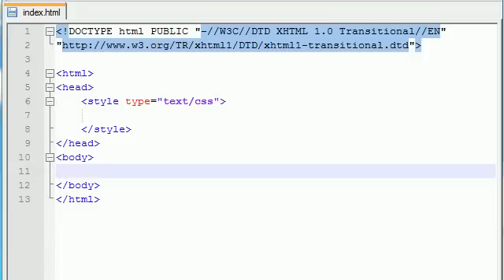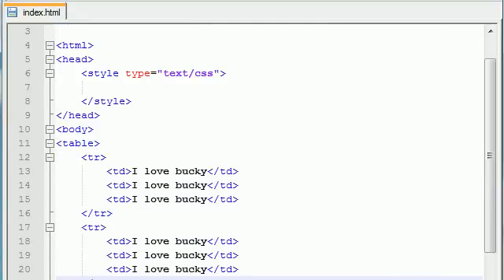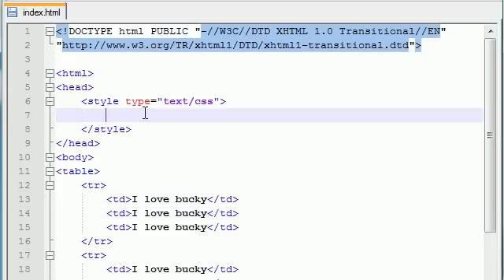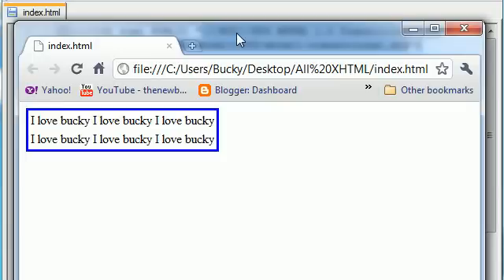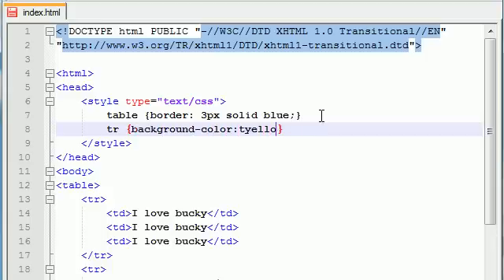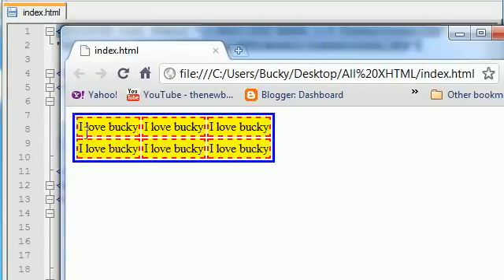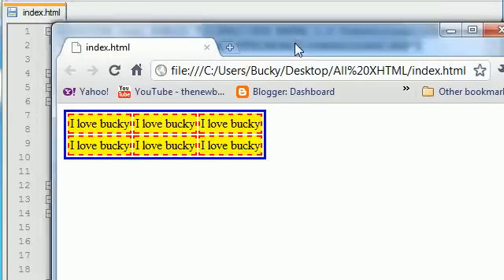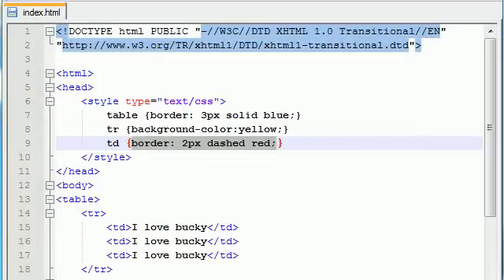XHTML and CSS Tutorial - 26 - Styling Tables